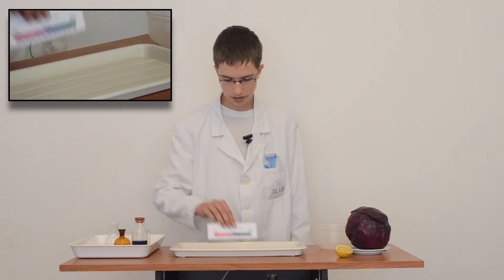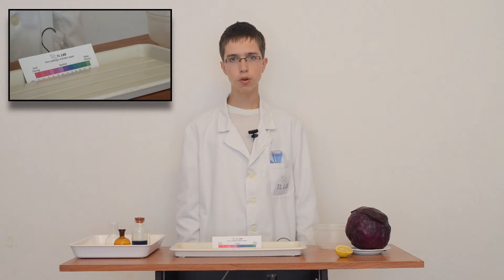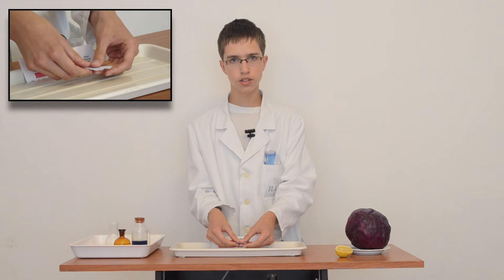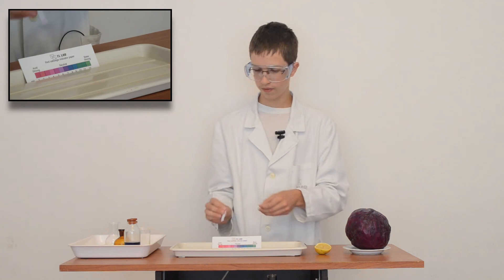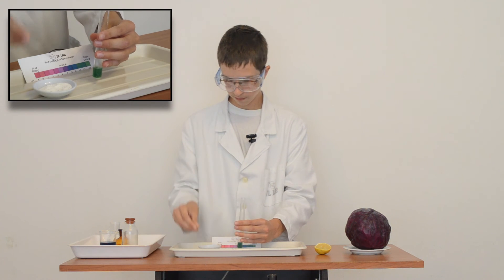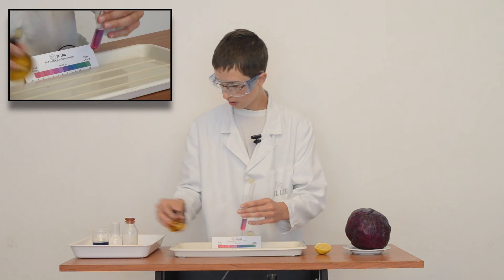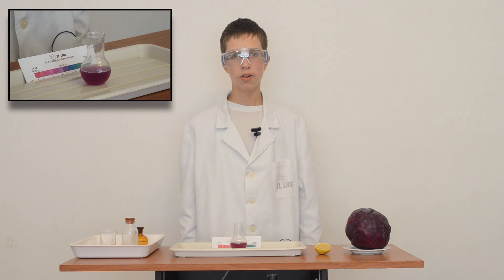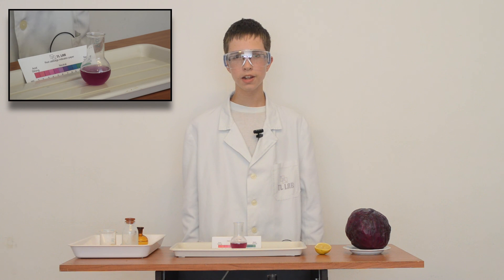Chemistry - pH indicator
In this episode of "Popular Science" we'll talk about indication of acid and base and how to make universal indicator as litmus paper or indicator liquid.

This experiment is suitable for kids ad very effective because of colour changing. Also it is very simple and non toxic and at same time all ingredients you can find at home.

Here it is how to make indicator liquid:
You can use red cabbage, some fruits as cherries, blueberries, elderberries or some flowers as violet or iris.
Take one leaf of red cabbage and cut up in pieces. After this you need to drop it in hot water and steep for half hour. Then you pour off liquid in some container to use it as an indicator.
Also you can put small pieces of paper in that liquid to make litmus paper and live it for 20-30 minutes and after that pull out papers and you just need to dry papers.
Now you have universal indicator liquid and litmus paper.

All experiments you see in this video not to be used in any term than educational! All experiments are made under adult supervision.